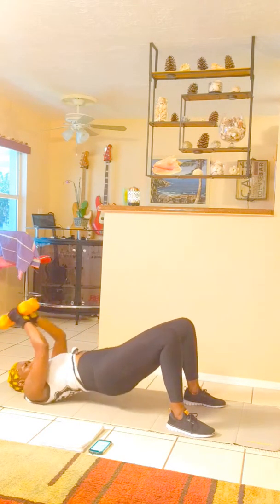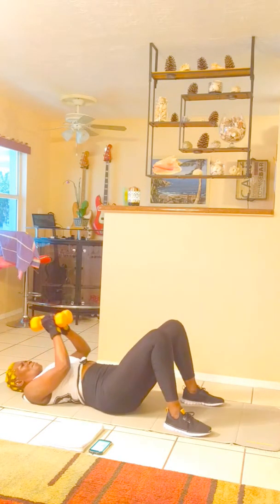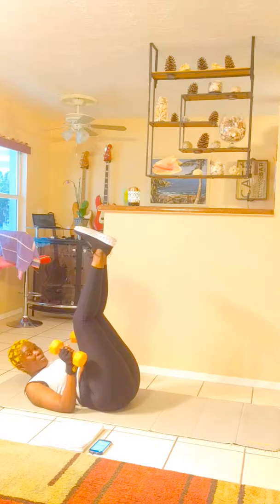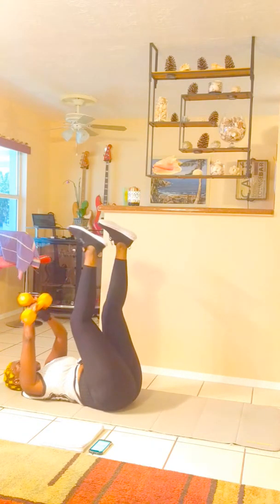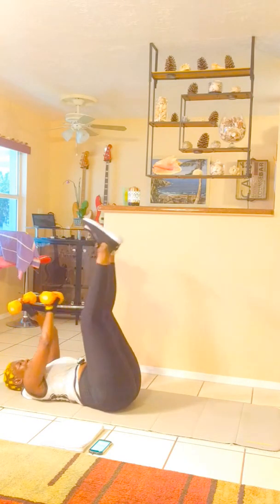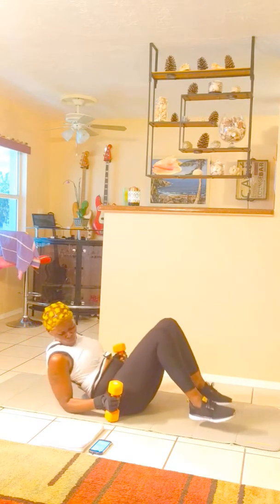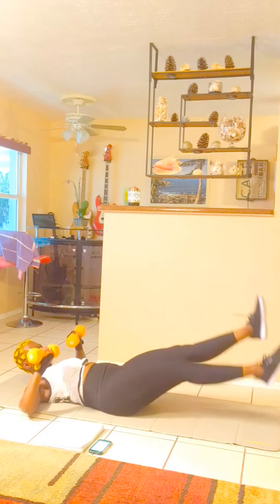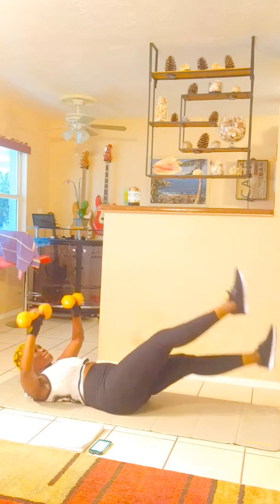Butt and inner thighs workout with dumbbells 8 moves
Hey guys I've uploaded a new video do these workout and am telling you this with see results 😁

IG hottcholit 25
Facebook Joanne Gibson